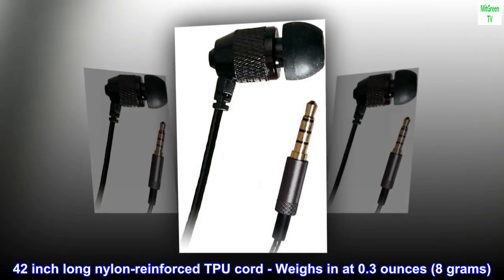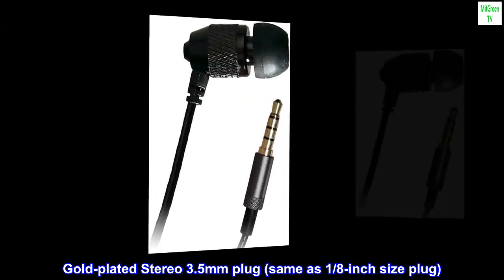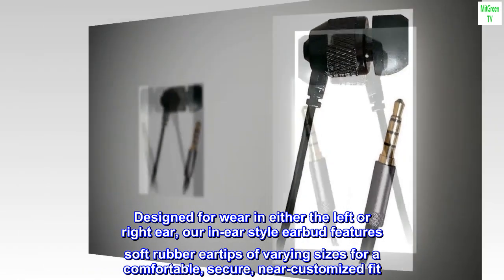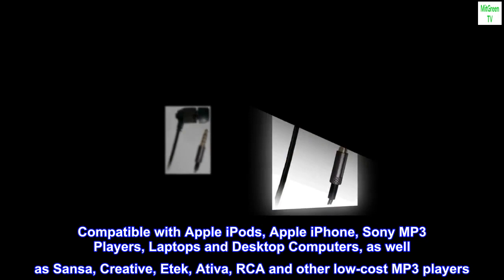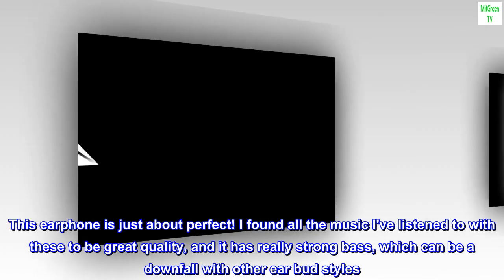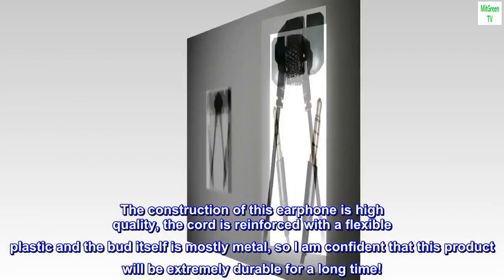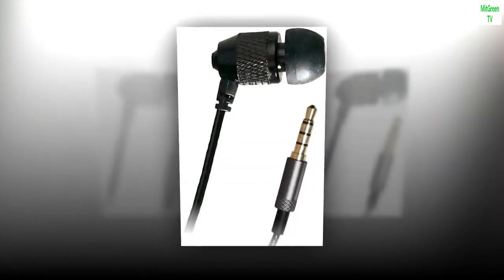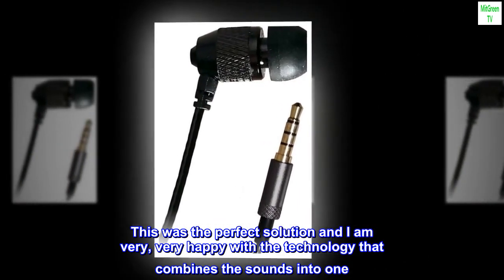XDU Pathfinder Single Stereo-to-Mono Noise Isolating Earphone, Reinforced Cord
42 inch long nylon-reinforced TPU cord - Weighs in at 0.3 ounces (8 grams)
Includes 3 sizes of rubber ear tips, to find your best fit
Gold-plated Stereo 3.5mm plug (same as 1/8-inch size plug)
Circuitry mixes left and right stereo channels together into one earpiece
Designed for wear in either the left or right ear, our in-ear style earbud features soft rubber eartips of varying sizes for a comfortable, secure, near-customized fit. Compatible with Apple iPods, Apple iPhone, Sony MP3 Players, Laptops and Desktop Computers, as well as Sansa, Creative, Etek, Ativa, RCA and other low-cost MP3 players. One Side, Good Sound, Stereo-to-Mono Earbud
Amazing earphone, but one caveat
This earphone is just about perfect! I found all the music I've listened to with these to be great quality, and it has really strong bass, which can be a downfall with other ear bud styles. The construction of this earphone is high quality, the cord is reinforced with a flexible plastic and the bud itself is mostly metal, so I am confident that this product will be extremely durable for a long time!

I love that it combines the LH and RH sound into one ear! Previously, I've always used a set of ear buds at work and only kept one side in at a time so I could still hear my coworkers if someone needed to talk to me. I've discovered several songs that have significant portions that have different sounds playing in the LH and the RH side, so with just one ear bud it would make the song sound really strange. This was the perfect solution and I am very, very happy with the technology that combines the sounds into one. It works flawlessly.